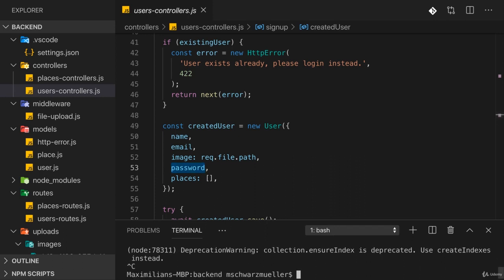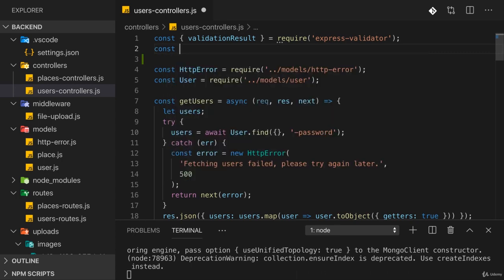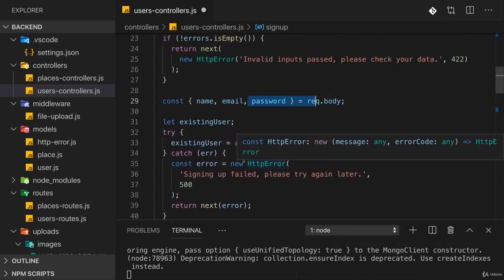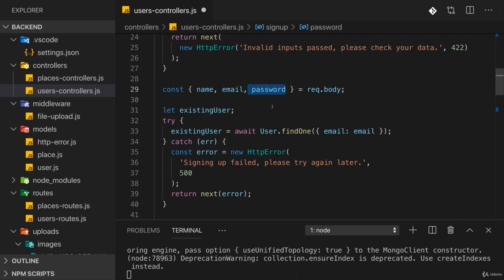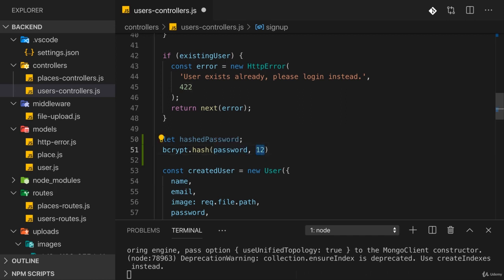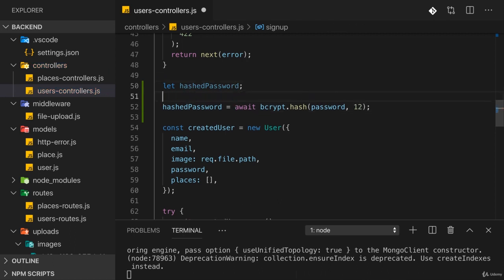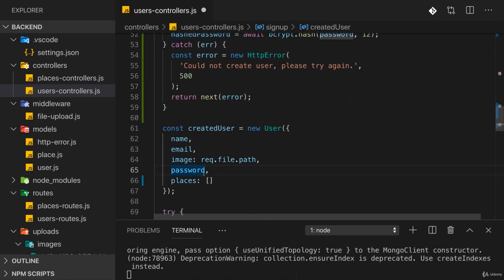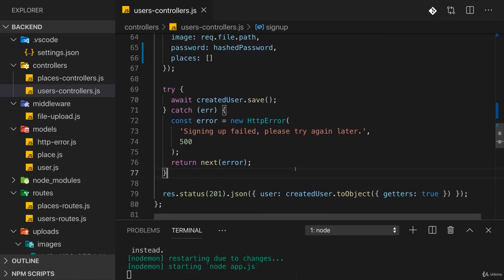3. Hashing the User Password.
Lecture 3 of Chapter 12 in "The MERN Stack Fullguide" delves into the critical topic of "Hashing the User Password." In this futuristic journey, we explore the cutting-edge techniques that ensure the utmost security of user data within our MERN (MongoDB, Express, React, Node.js) applications. 🔐🔒

In this lecture, titled "Hashing the User Password," we venture into the world of cryptography and data protection, unraveling the ingenious methods used to safeguard user passwords from unauthorized access. As the digital landscape continues to evolve, the need for advanced password security becomes paramount, making this lecture not only relevant but essential for developers aiming to create resilient and trustworthy applications. 🛡️🌐

At the heart of this lecture is the concept of password hashing, a transformative process that converts plain-text passwords into a cryptographic hash. This transformation ensures that even if the underlying data is compromised, the original passwords remain concealed and practically impossible to reverse-engineer. We explore modern and robust hashing algorithms such as bcrypt and Argon2, which are designed to resist brute-force attacks and remain resistant to rainbow table attacks. 🛠️🔑

To illuminate our path, we tap into authoritative resources such as OWASP, Stack Overflow, and the official documentation of bcrypt. These sources offer in-depth explanations, code examples, and practical insights that guide us through the intricacies of password hashing. With the support of these references, we're equipped to navigate the world of cryptography with confidence and precision. 📚💡

As we delve deeper, we uncover the step-by-step process of implementing password hashing within a MERN application. We explore how to integrate bcrypt or other suitable algorithms, from setting up the necessary dependencies to seamlessly incorporating hashing into user registration and authentication workflows. This knowledge empowers us to fortify our applications against unauthorized access and ensure that user data remains protected at all times. 📝🔐

In this futuristic era of application development, where cyber threats loom large, we also discuss the concept of "salting" passwords before hashing. Salting involves adding random data to passwords before hashing, further enhancing their security. We understand how salting mitigates the risk of hash collisions and elevates the complexity of potential attacks. By adopting salting techniques, we contribute to creating a safer digital landscape where user trust and data integrity reign supreme. 🔍🔐

One of the most exciting aspects of this lecture is the exploration of password hashing in a distributed environment. As applications scale and span multiple servers or microservices, the challenges of consistent and secure password management amplify. We discuss innovative strategies for handling hashed passwords across distributed systems, ensuring seamless user experiences without compromising security. 🌐🌟

Moreover, we delve into the ethical considerations surrounding password hashing. With data breaches becoming more commonplace, the responsibility of safeguarding user information rests on the shoulders of developers. We explore the ethics of securely managing user data, emphasizing the importance of transparency, user consent, and compliance with data protection regulations. 🤝🔒

In conclusion, Lecture 3 of Chapter 12, "Hashing the User Password," propels us into the realm of advanced cryptography and data protection. By understanding the intricacies of password hashing, salting, and distributed security, we not only enhance our development skills but also contribute to a digital future where privacy and security are non-negotiable aspects of user experience. 🚀🛡️